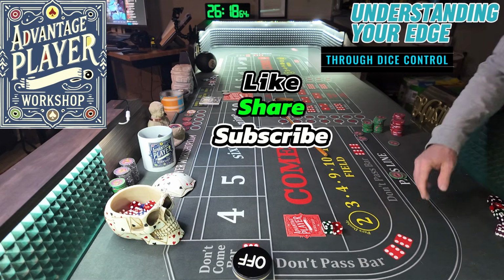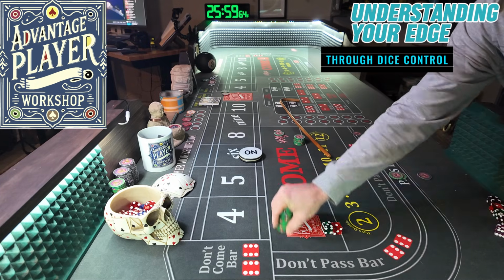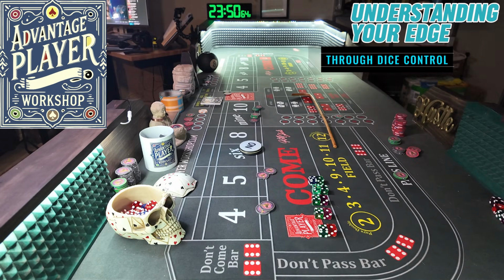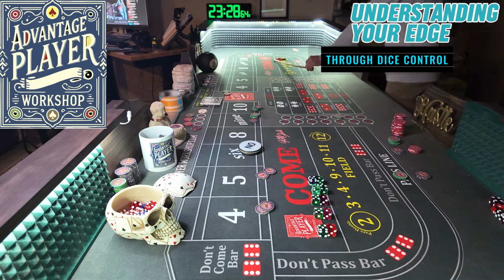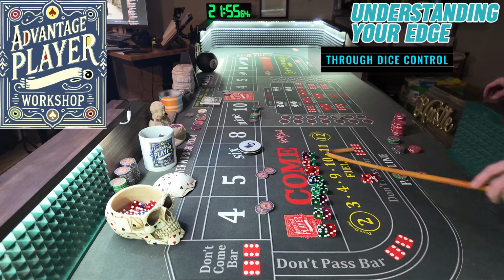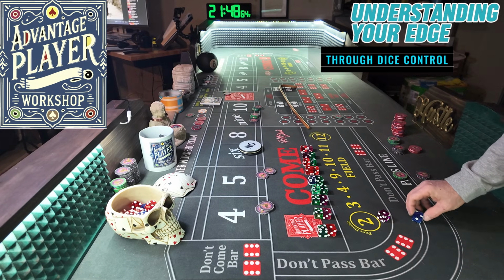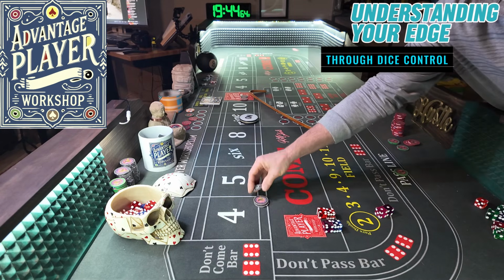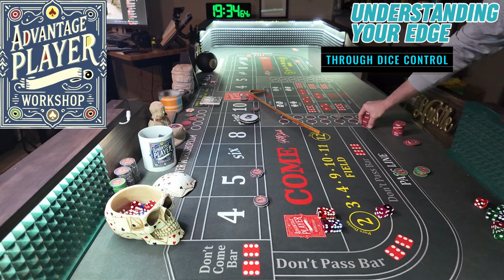Understanding Your Craps Edge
LearnCrapsStrategy casinoonline casino best dice strategy for big wins in this video! Whether you're playing craps, blackjack, or slots, this strategy will help you beat the odds and come out on top.
Want to know the secret to landing the biggest wins at the casino? It starts with mastering the best dice strategy for craps. In this video, we'll dive into the world of dice setting and control, sharing expert tips and techniques to help you dominate the tables. From the streets of Fremont to the Las Vegas strip, we'll explore the most effective craps strategies to increase your chances of winning big. Whether you're a seasoned gambler or just starting out, you'll learn how to shoot dice like a pro and walk away with a jackpot. So, what are you waiting for? Learn the art of bluffing and take your casino game to the next level.